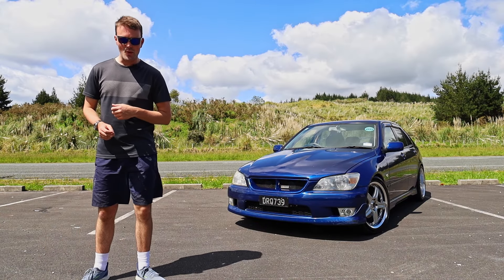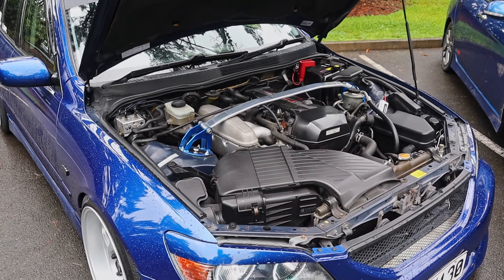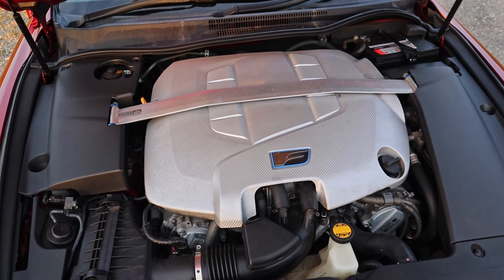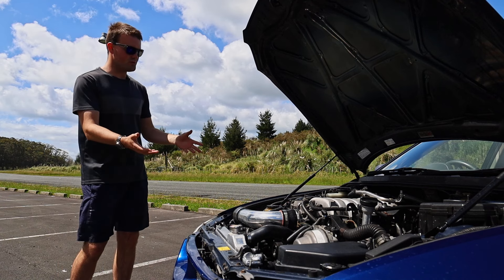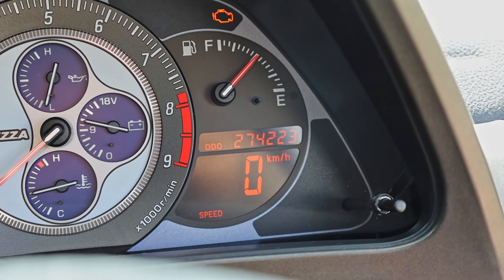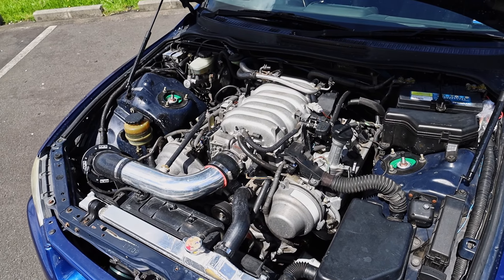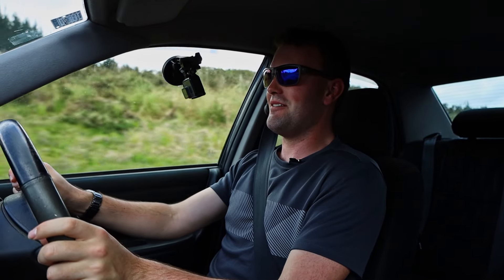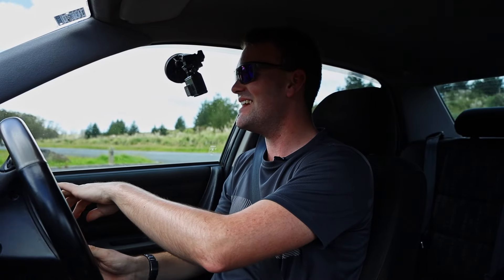*V8 Swapped* Toyota Altezza - The 1st Gen ISF That Never Was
I loved my old Lexus ISF, and have frankly hated every Altezza I've ever driven. But what would happened if someone combined the two and put a Lexus V8 in a first gen Lexus IS? Let's find out!

Chapters:
0:00 Intro
2:06 Drivetrain
3:21 Interior
4:07 Driving Experience